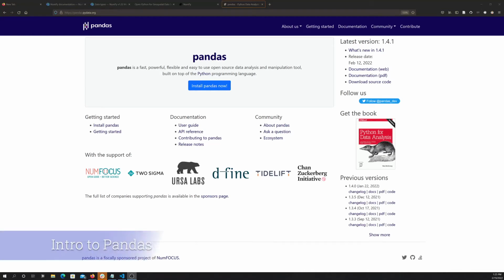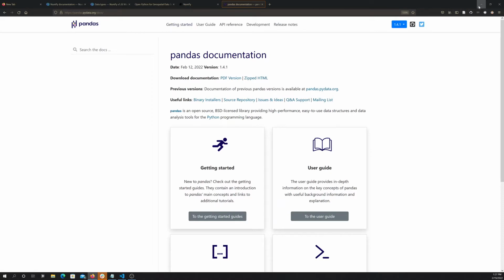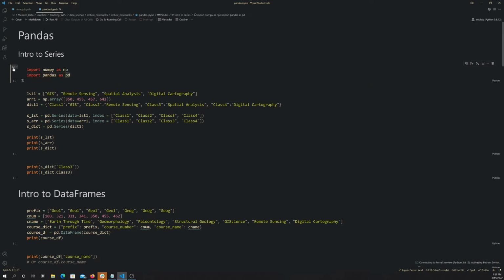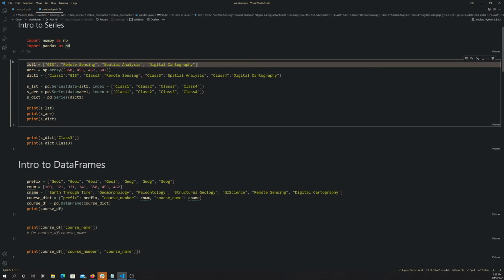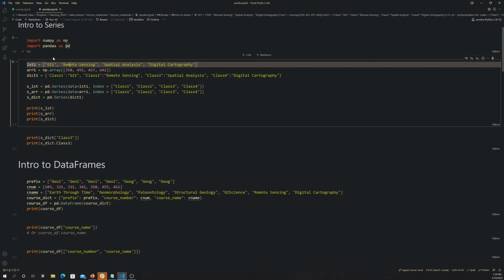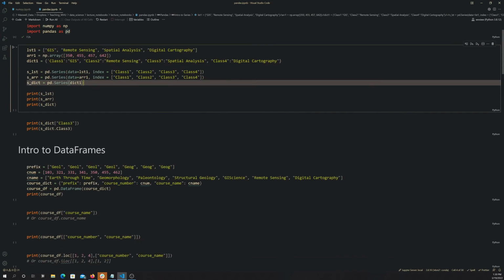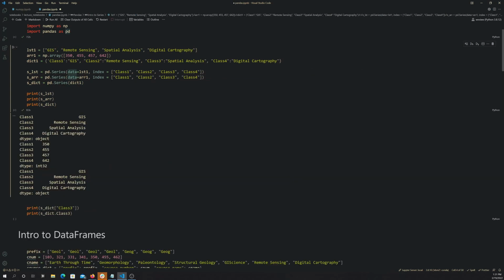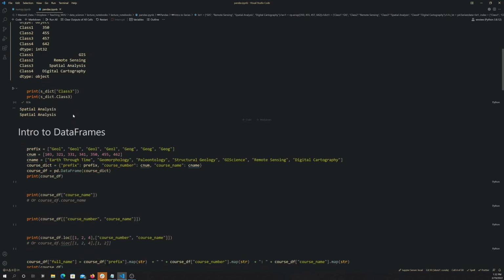Python: Pandas Intro